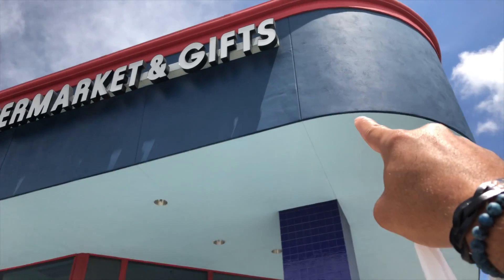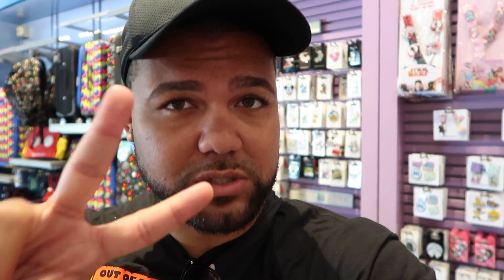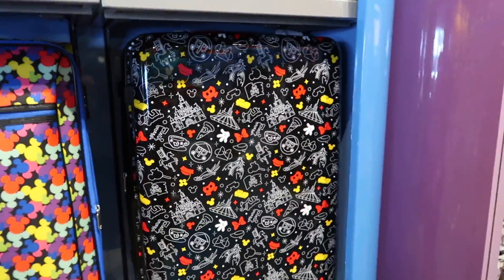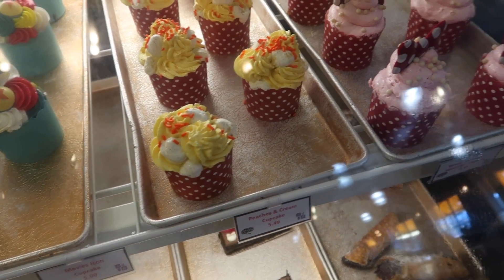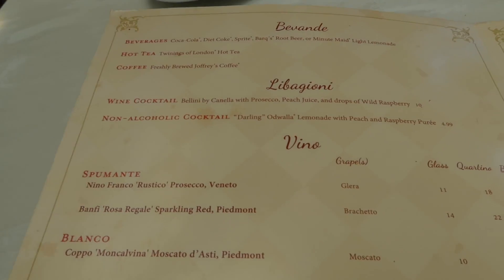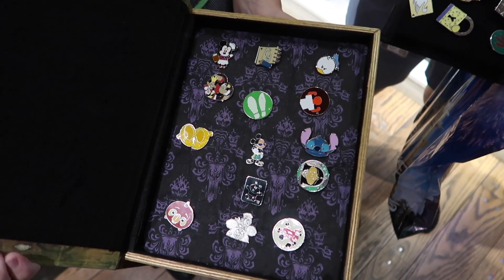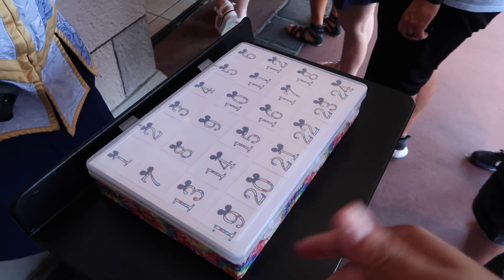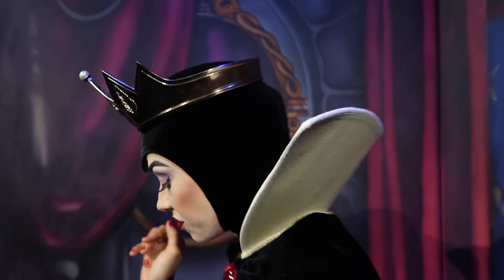Finding Rare Pins From Cast Members From Shanghai | Pin Trading Around Some Disney World Resorts!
In today's video we head out to do some more pin trading around the Disney resorts and boy did we get lucky with a huge find! We also head to Magic Kingdom to do some more pin trading and check out some of the new park updates oh yeah and we also eat lunch at Tony's.

692447 Orlando FL, 32869

Facebook Group Page- Charmies!

If you would like to own your very own prince charming dev t-shirt-

Growing a beard or have one? Visit Boomtown Beard Co. As they have a great product that is Disney themed called Doal Wip!